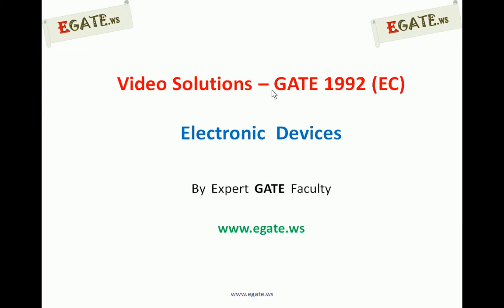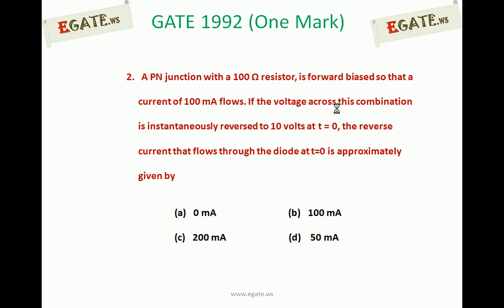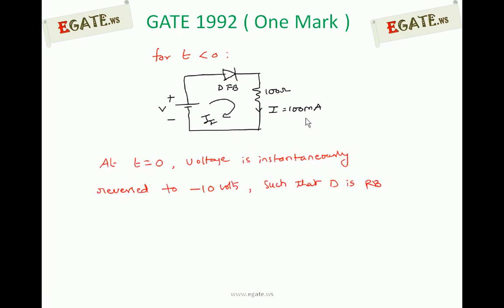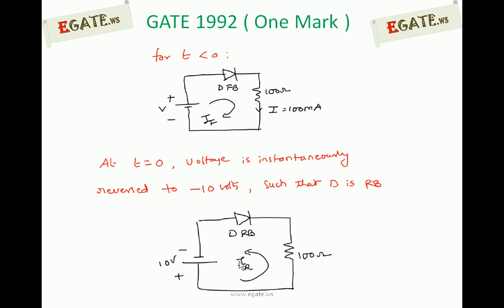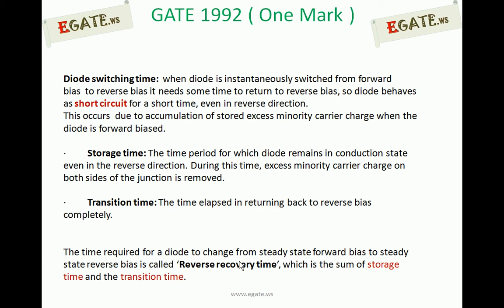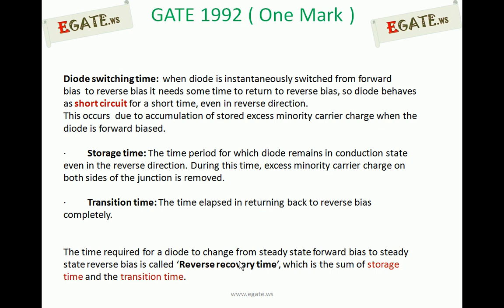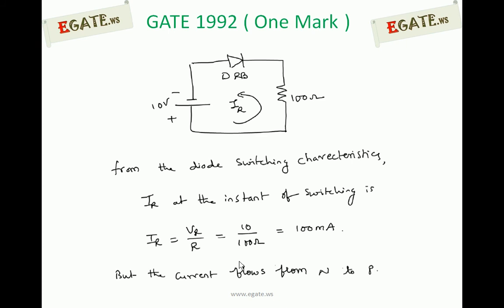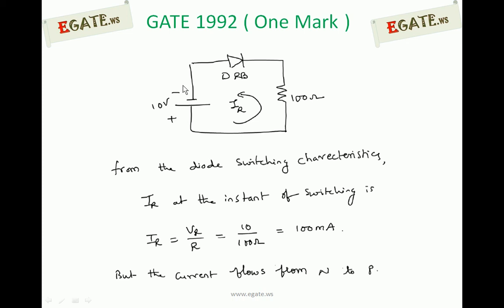Solution to GATE 1992 Electronic Devices (One Mark) - Diode Switching Times